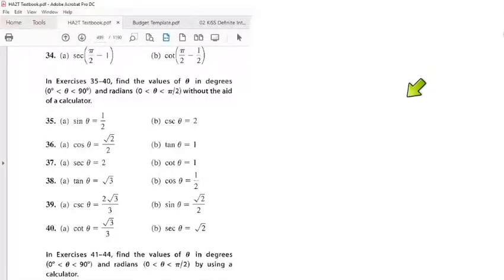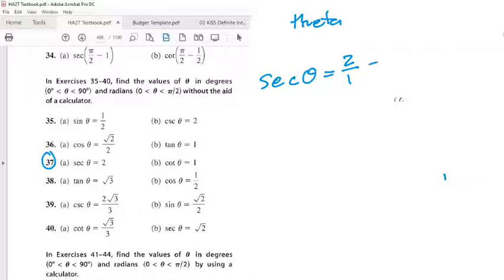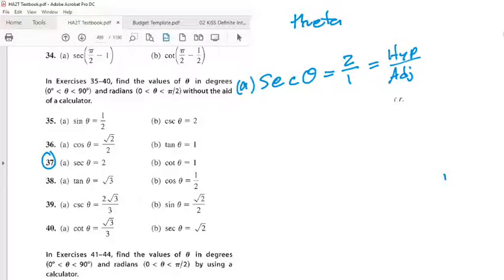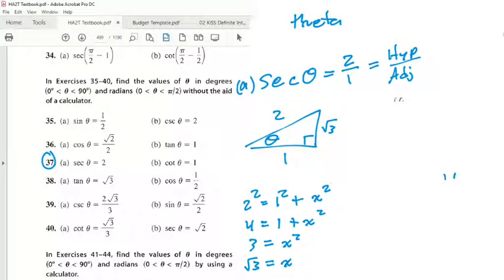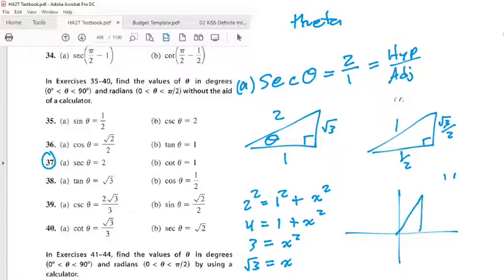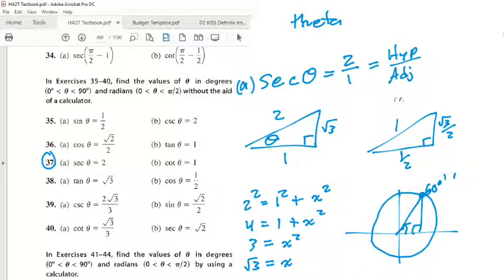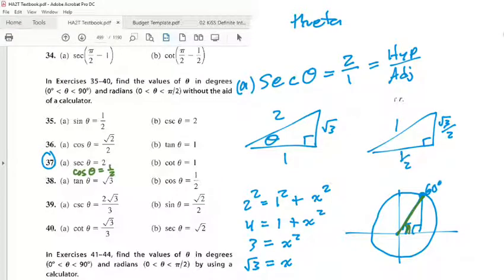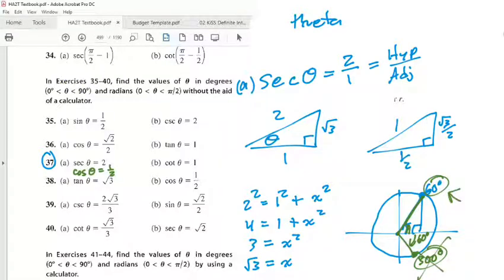6.2 37a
How to find values of theta when given a trig value.